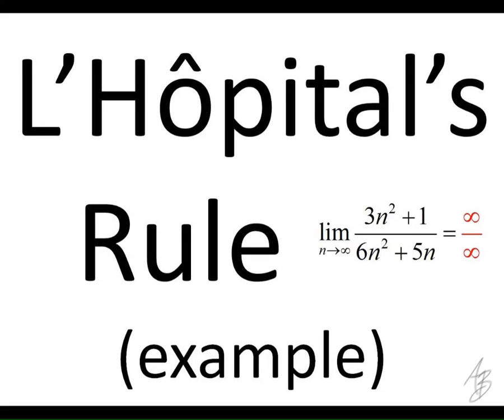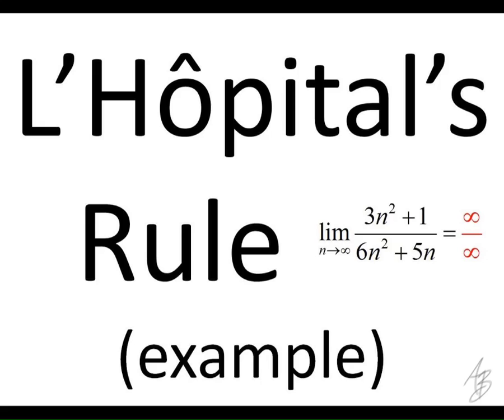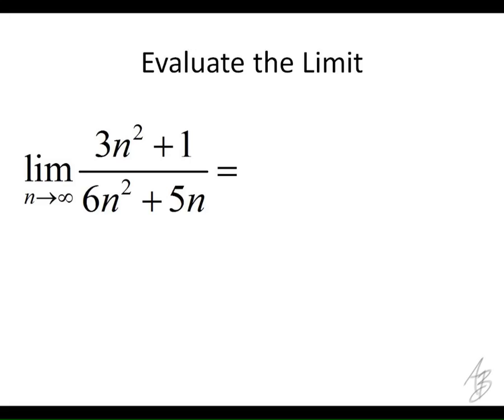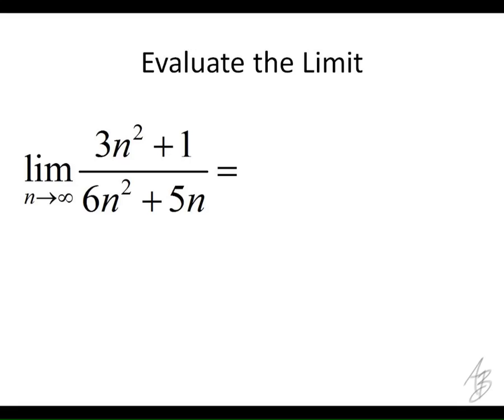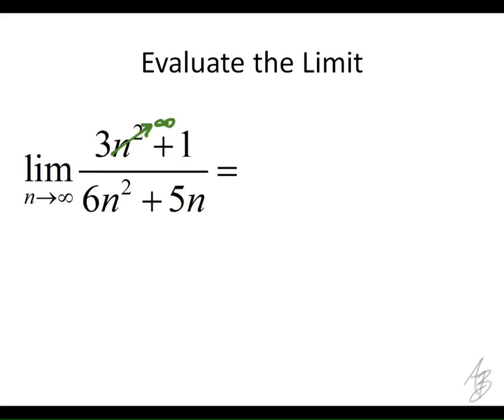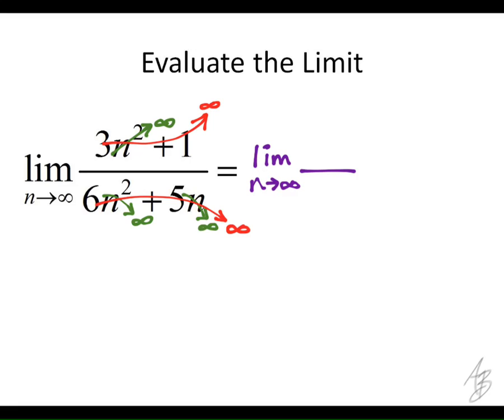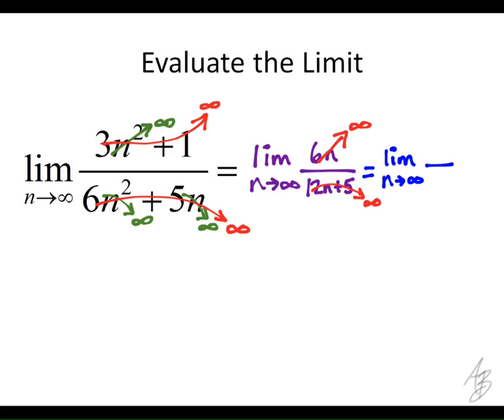42: L'Hôpital's Rule - example (oo/oo poly)